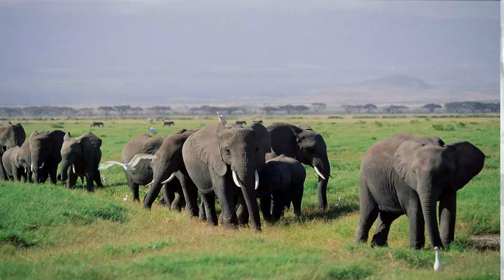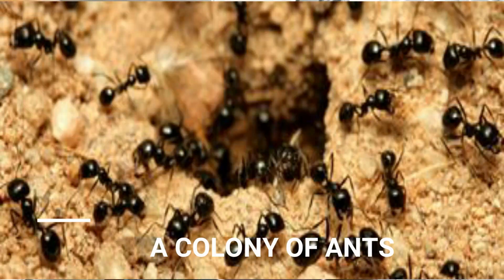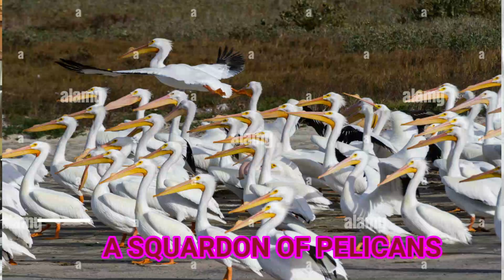PLURALS TELL A STORY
Often plurals tell more than the singulars. Why we call a group of Baboons as a 'Congress'? Or, a group of crows as a 'Parliament'? A group of crocodiles as a 'Congregation'?